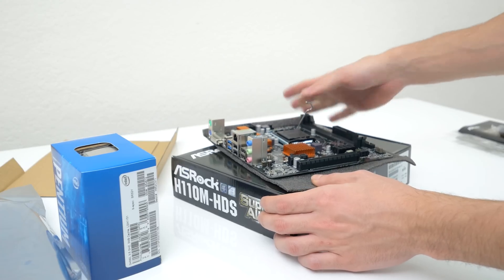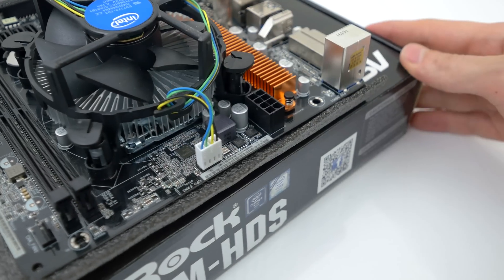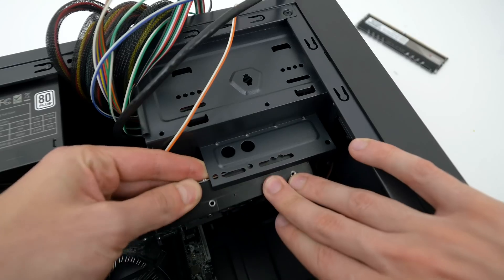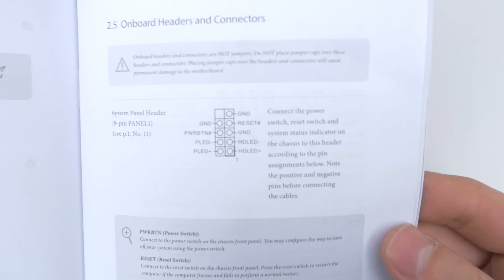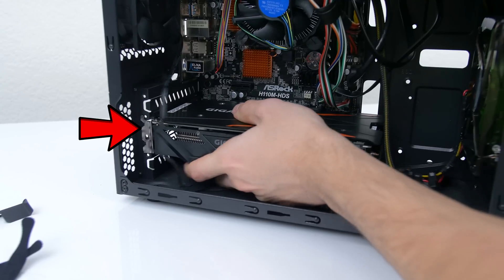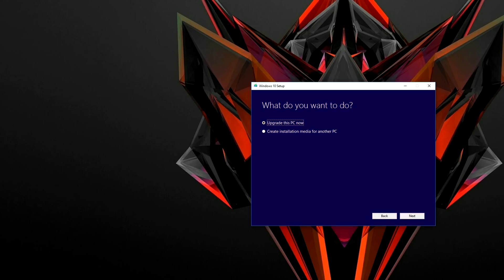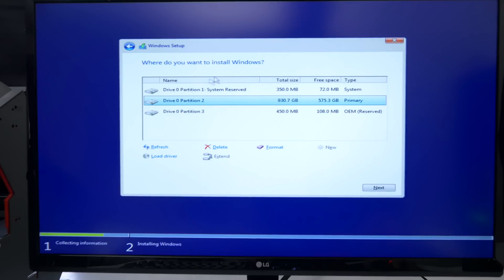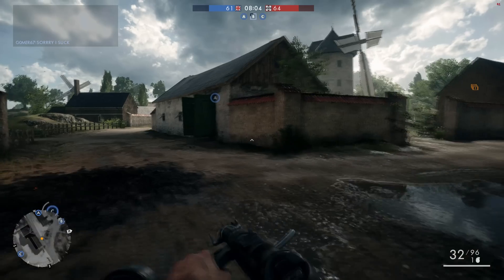How To Build $350 Gaming PC w/ Windows + BIOS Flash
A step by step build guide featuring the G4560 and GTX 1050!
►CA Links◄
Kingston 8GB
WD BLUE 1TB
EVGA 430W
♦DOWNLOAD LINKS♦

►Step 3: Download Mobo Drivers (This is for Windows 10)

►Step 6: Pwn some nubs.